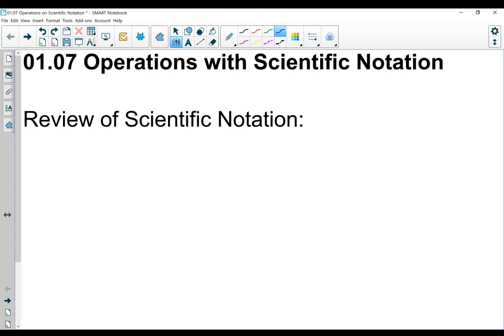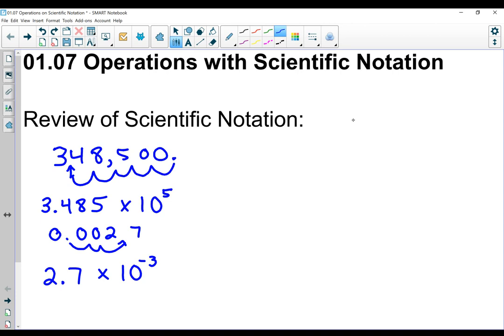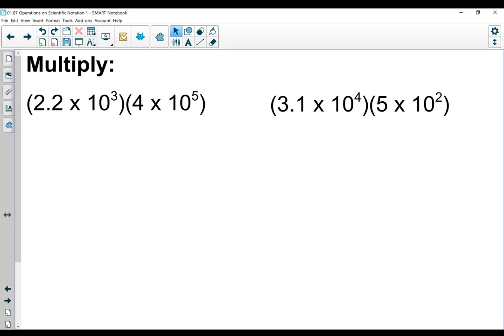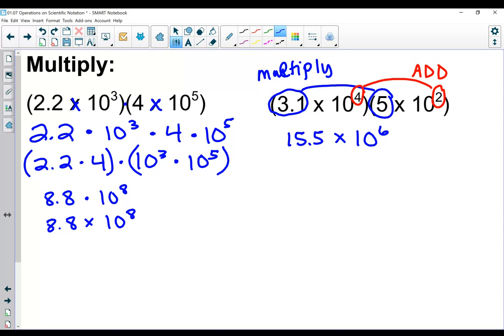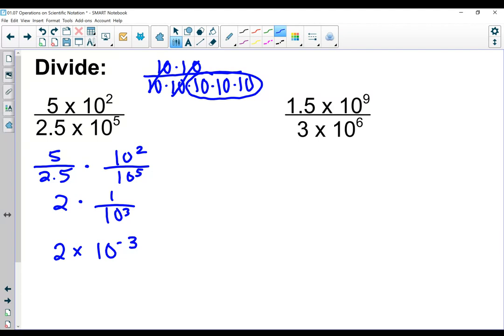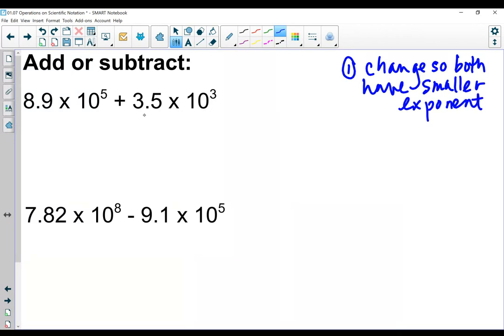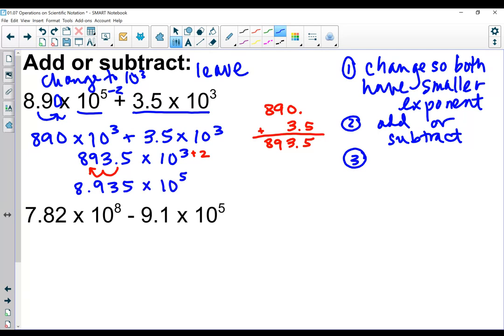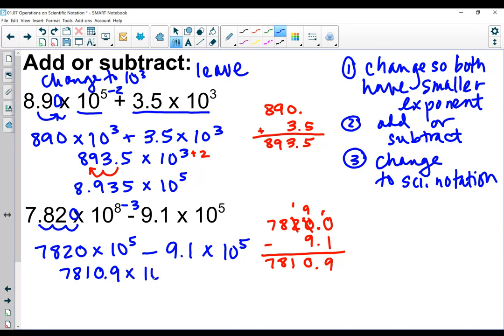01.07 Operations with Scientific Notation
Short review of scientific notation, plus examples of multiplying, dividing, adding and subtracting numbers in scientific notation.